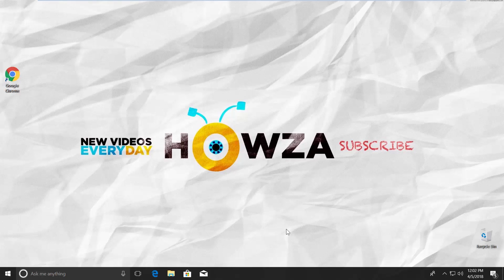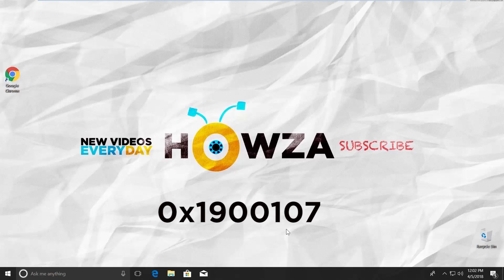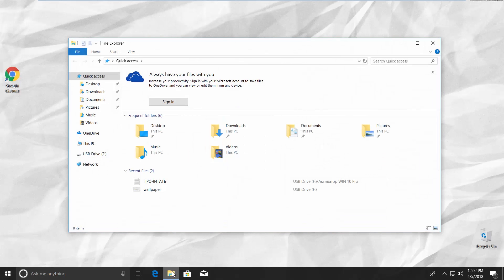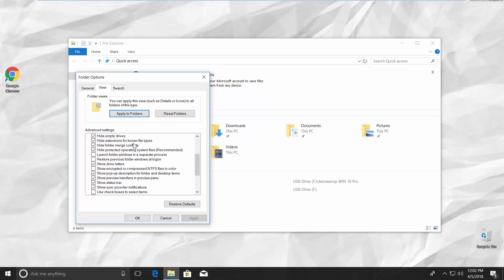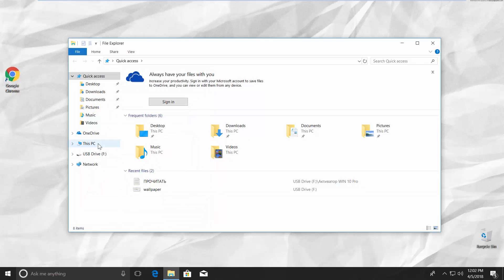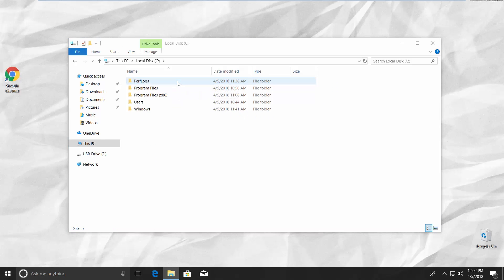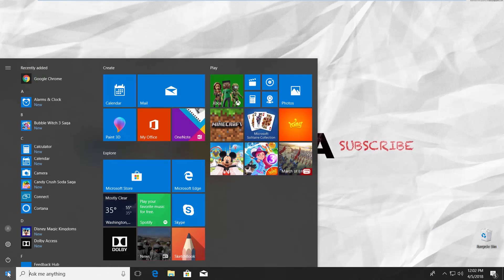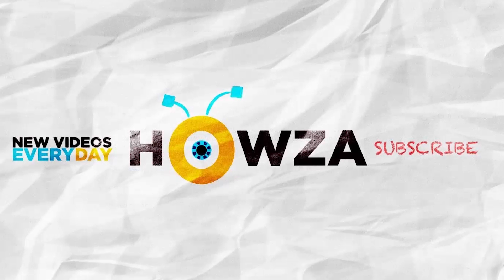How to Fix Error 0x1900107 in Windows 10 | How to Fix Windows 10 Update Error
In today's lesson, we will teach you how to fix error 0x1900107 in Windows 10.
This type of error usually comes up when you update Windows 10. Don't panic because it is fixable.
Open the File Explorer and go to a View tab. Click on 'Options' and select 'Change folder and search options'. Go to a View tab in the new window. Scroll down and look for 'Hide protected operating system files (recommended)'. Uncheck it. Click on 'Yes' in the pop-up window. Click on 'Apply' and click 'Ok'.
Go to 'This PC' and open your System Disk. Now you need to delete or rename the folder «$WINDOWS.~BT».
Go to the left bottom corner of your desktop and click on windows icon. The start menu will pop up. You can see a small gear, above the same windows icon, click on it. It opens a Windows Settings tab. Go to 'Update & Security'. Click on 'Check for updates'. The error is fixed.